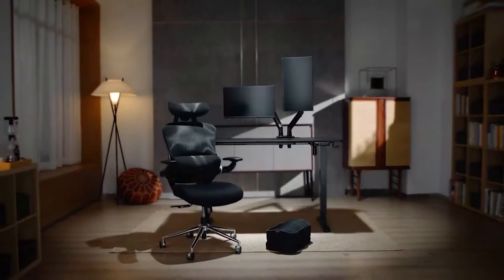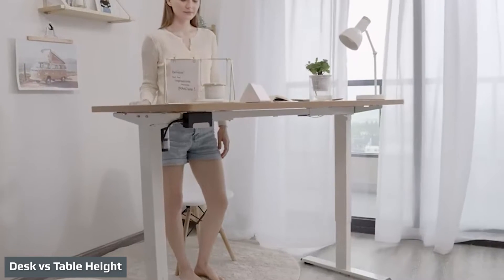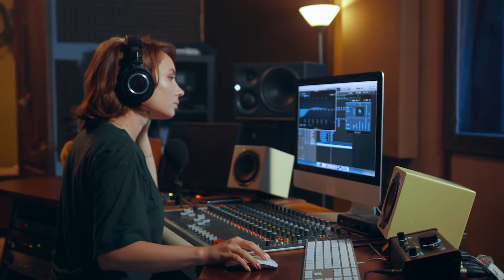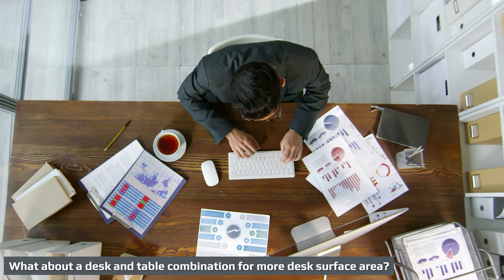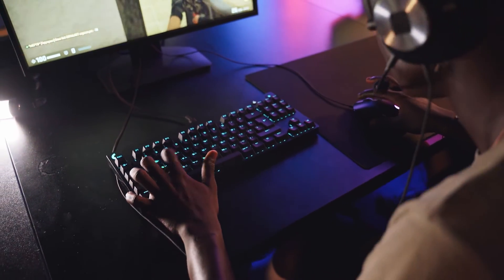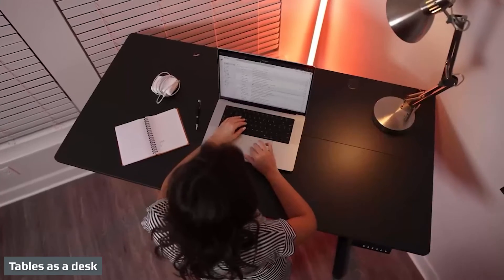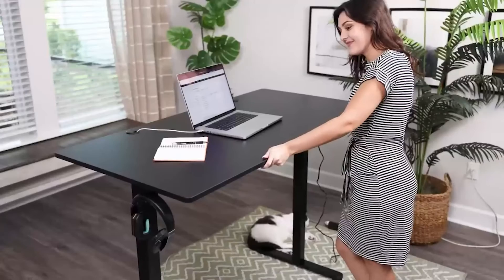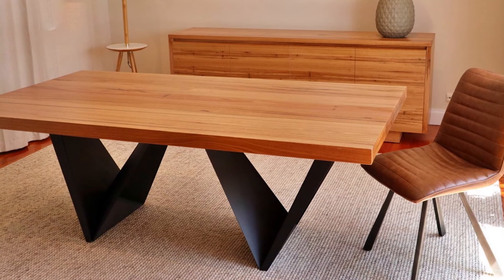Desk vs Table: What to Choose for Your Home Office or Workspace?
I like a desk because of the storage options. Many people in the market for a home office work surface often opt for a table or use an older table lying around. This video examines the pros and cons of both desks and tables as a work surface in a home office or elsewhere in the home.